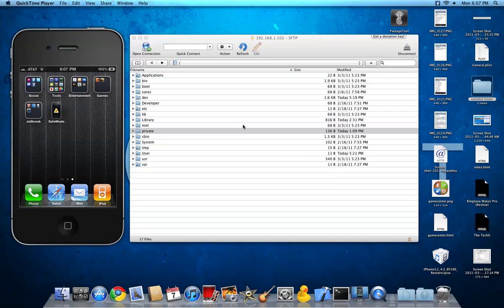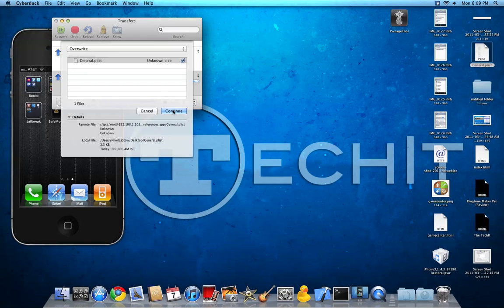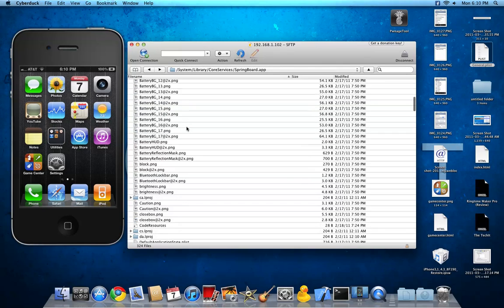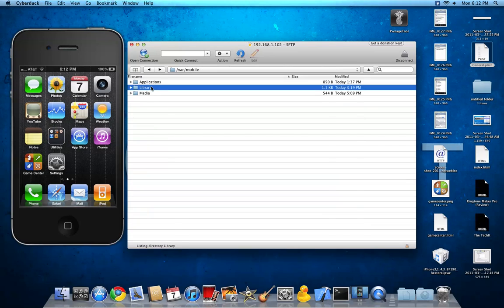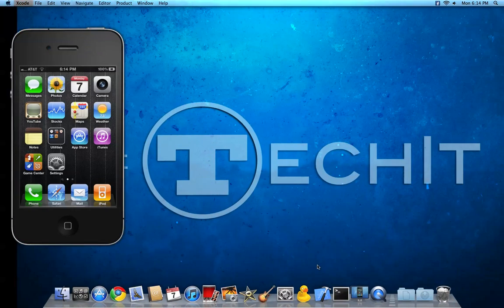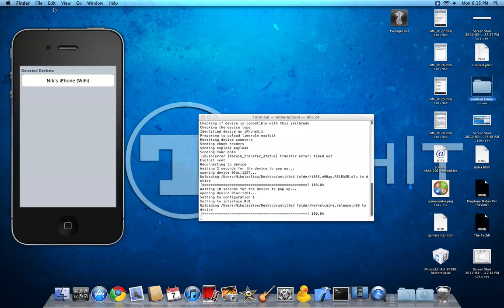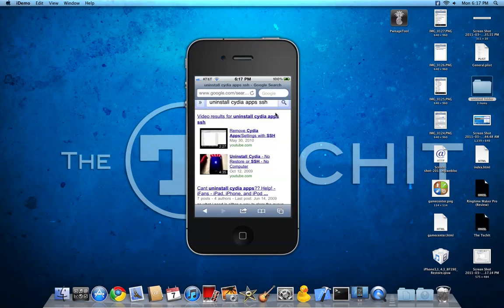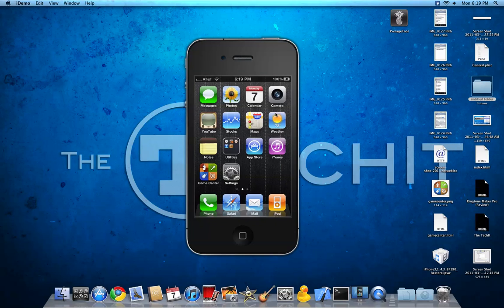Enable Multitasking Gestures on Any iOS Device